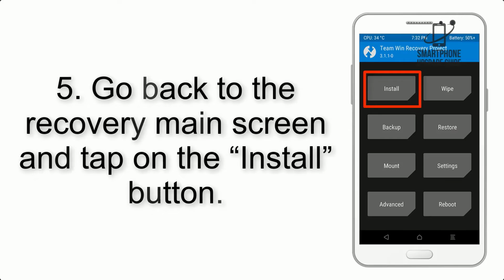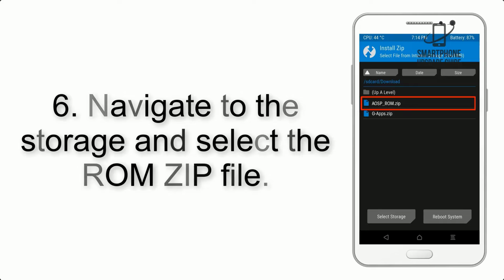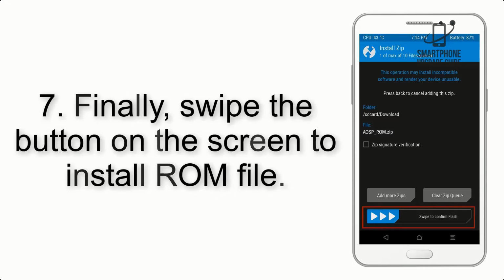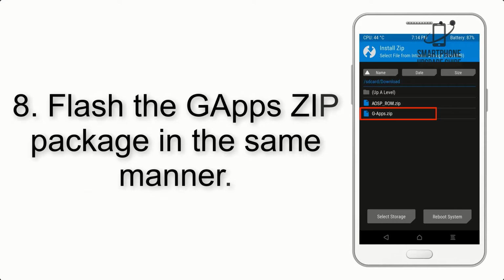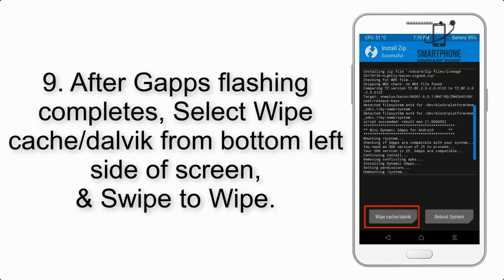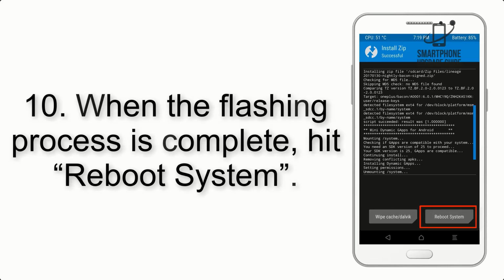Install Android 13 on Mi Mix 4 (LineageOS 20) - How to Guide!